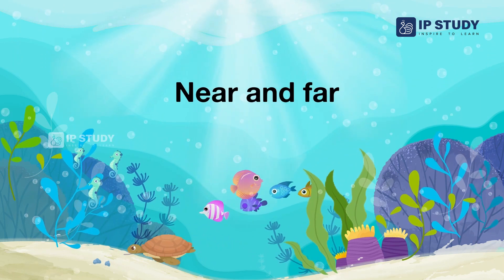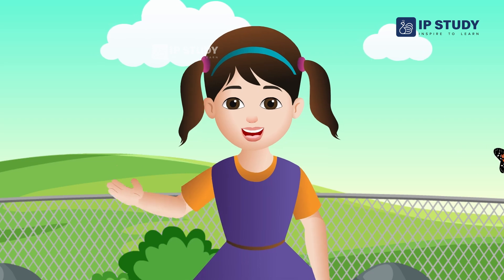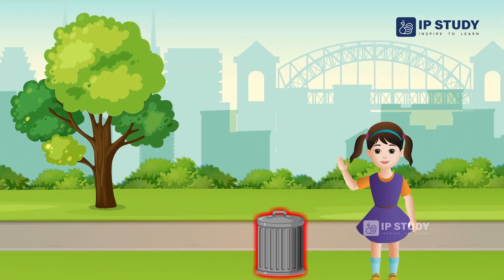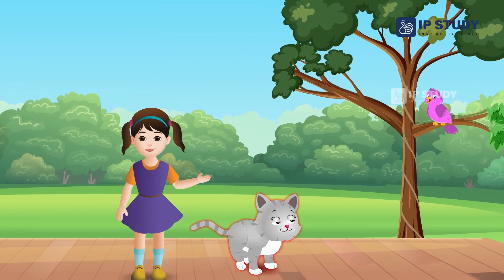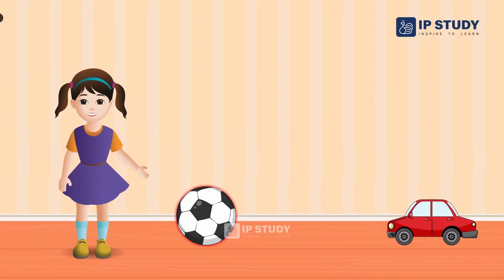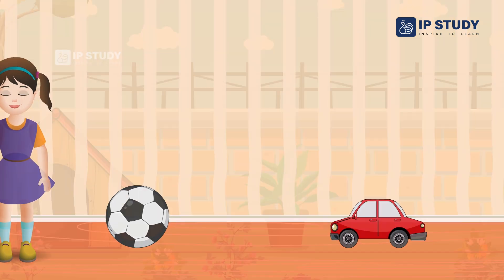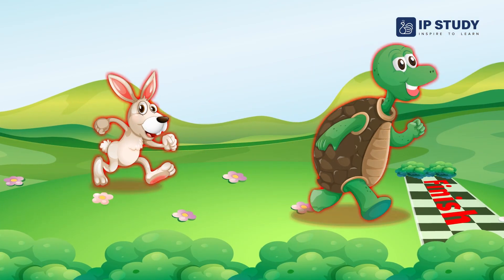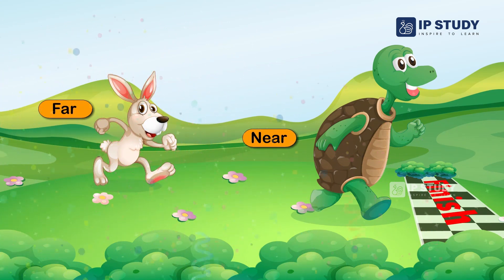Near and Far in Maths for UKG | Learn with Fun | Educational Video for Kids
In this video, we will learn about near and far in maths. This educational video is perfect for UKG students who want to learn maths in a fun and engaging way. Watch this video to learn more about near and far in maths!